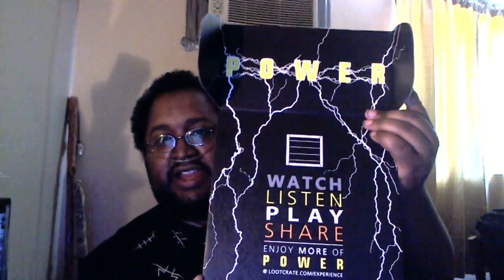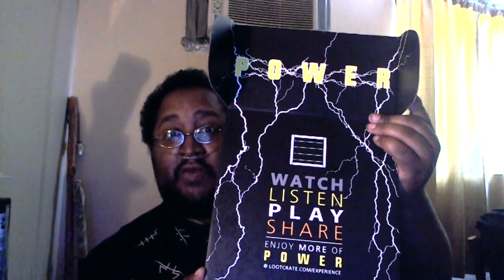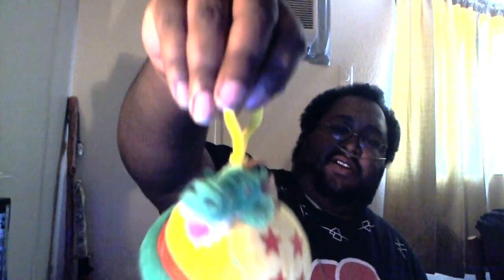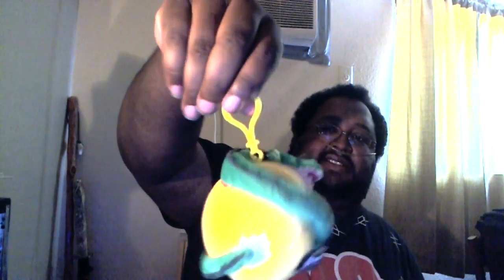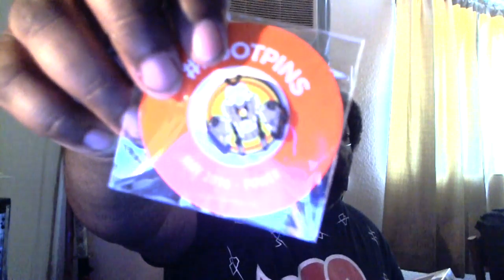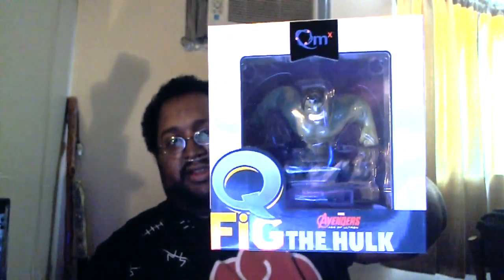May 2016 "Power" unboxing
Join Loot Crate for epic geek + gamer gear every month! Plus save $5 cuz we’re friends and I’m cool like that

Contents (*not as presented)
Hulk Q-Fig
Exclusive Warcraft T-shirt
Exclusive Dragon Ball Z Shenron Plush Keychain
Exclusive Infinity Gauntlet Oven Mitt